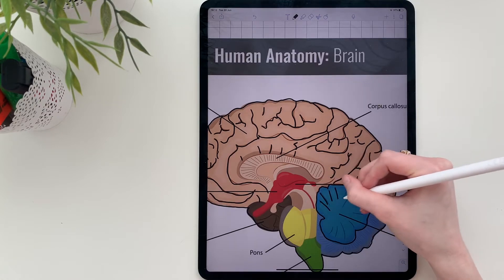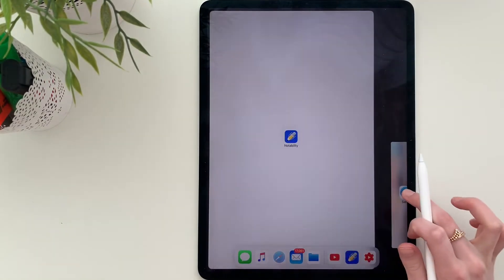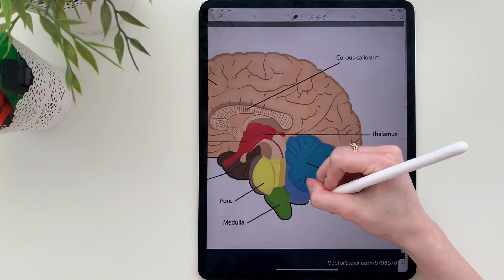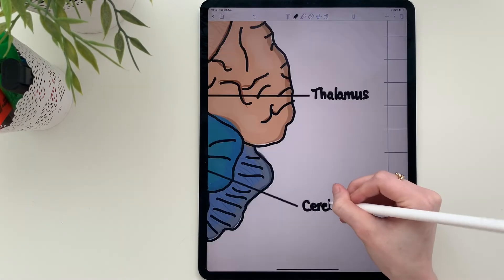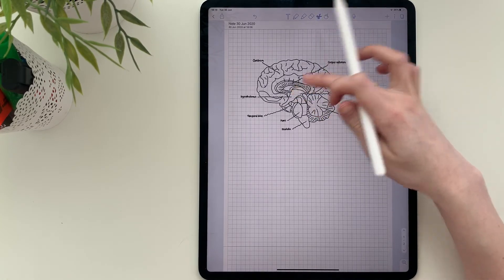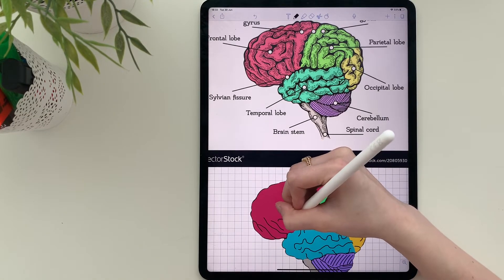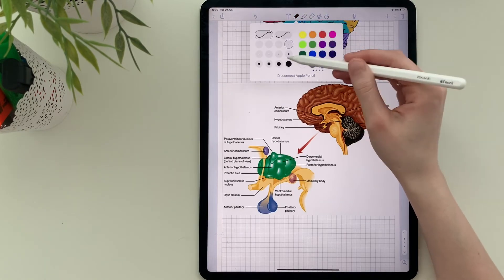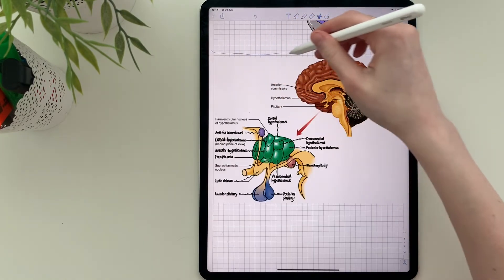How to draw diagrams on iPad | digital note taking on iPad | Notability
In this video I’m showing the basic steps to draw a neat diagram on the iPad Pro using Apple Pencil. I’m using notability to take notes and draw diagrams. I hope you enjoy this tutorial and find it helpful.

digital note taking on iPad
digital notetaking for beginners
how to take notes on iPad Pro
digital note taking tips
digital note taking tips iPad
digital notes iPad
digital notetaking